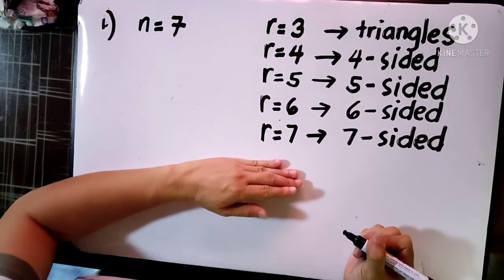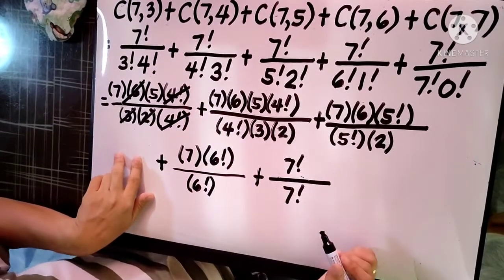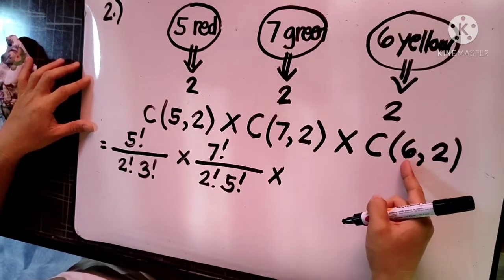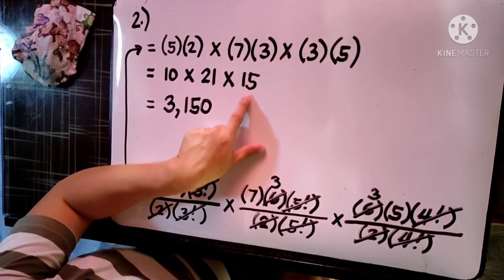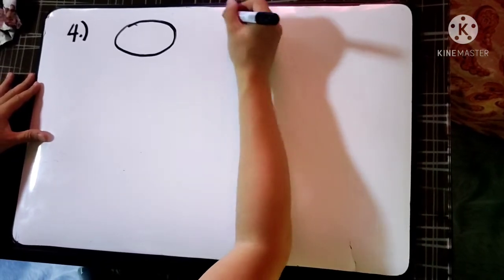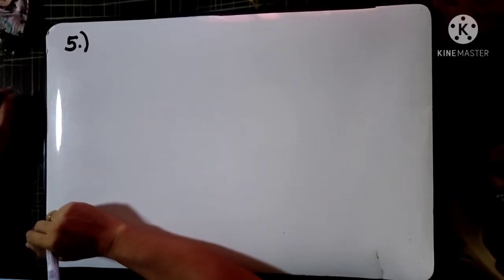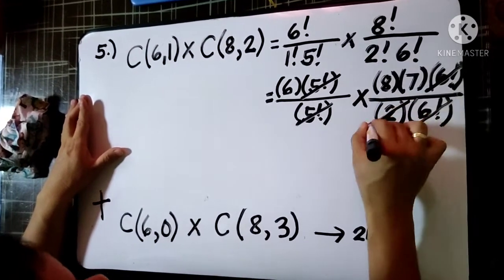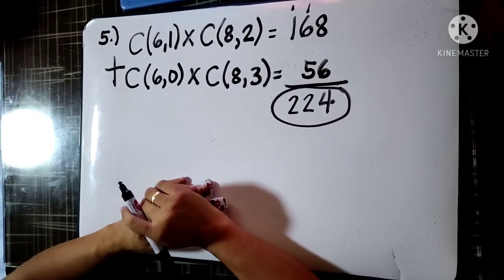[Math 10] Quarter 3 Week 5 || Solving Problems Involving Permu & Combi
This is my way of helping my students solving permu and combi problems for I know that modules or LAS are not enough to make them understand the topic...This is made to supplement our current modality.